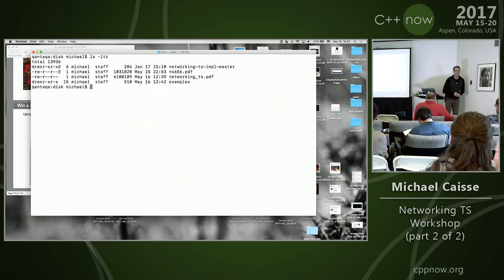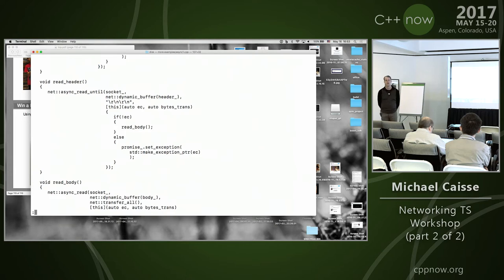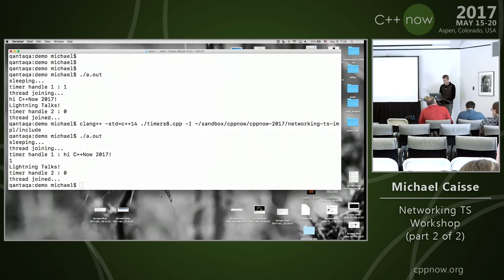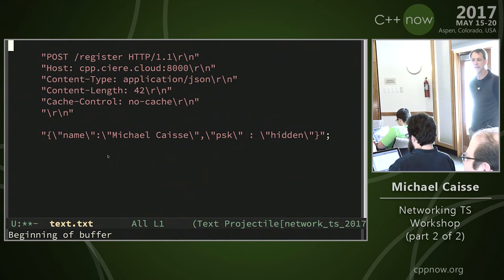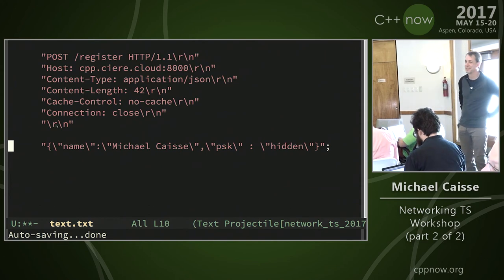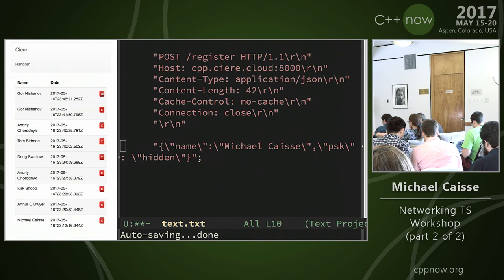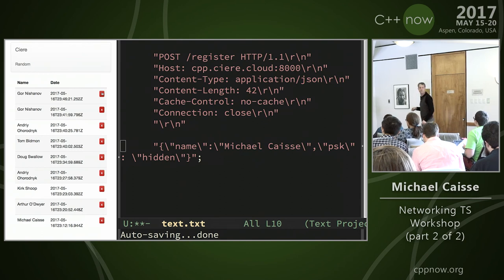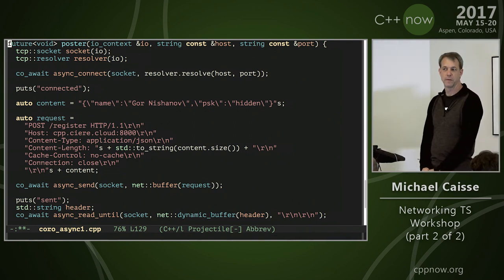C++Now 2017: Michael Caisse “Networking TS Workshop (part 2 of 2)"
Presentation Slides, PDFs, Source Code and other presenter materials are available
Networking is finally hitting the C++ standard. Are you ready for it?

This is the second half of the Networking TS session - the Workshop section. Materials (possibly some that are very physical) will be provided for this hands-on coding frenzy.

A series of exercises (challenges?) will build on each other until we have implemented both clients and servers to do our bidding.

Who knows ... perhaps there will even be a meta-game.
Michael Caisse has been crafting code in C++ for over 25-years. He is a regular speaker at various conferences and is passionate about teaching and training. Michael is the owner of Ciere Consulting which provides software consulting and contracting services, C++ training, and Project Recovery for failing multidisciplinary engineering projects. When he isn't fighting with compilers or robots, he enjoys fencing with a sabre. :: ciere.com